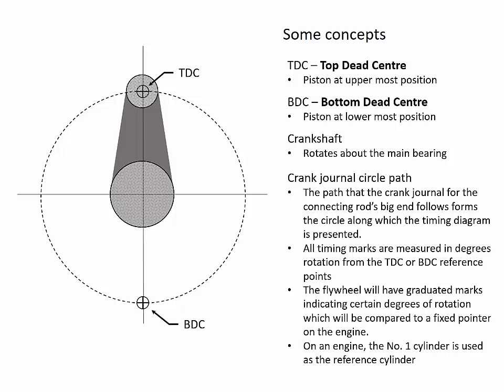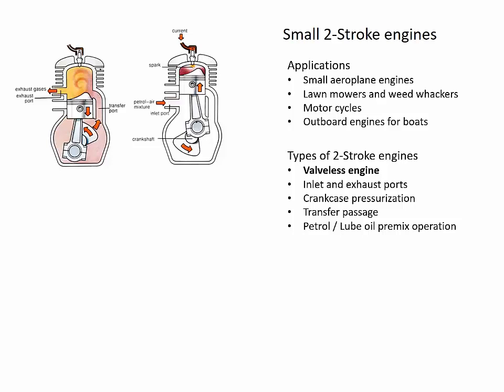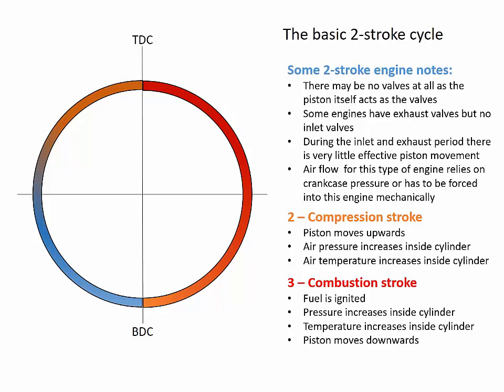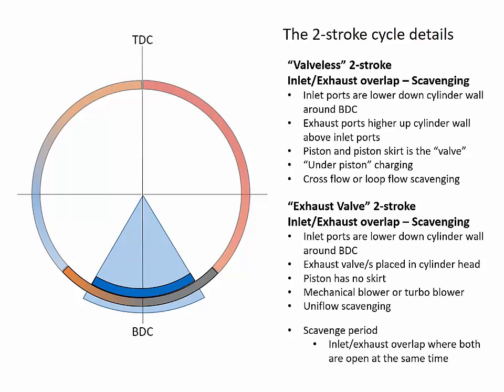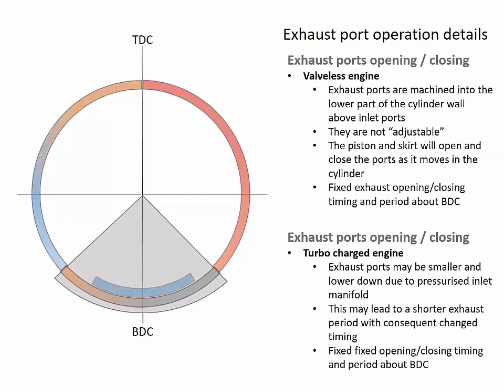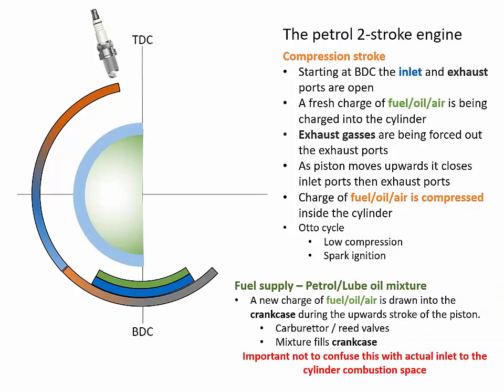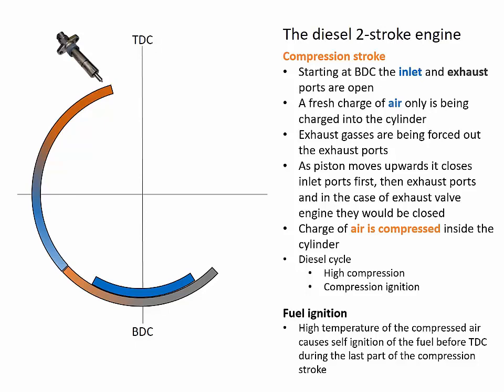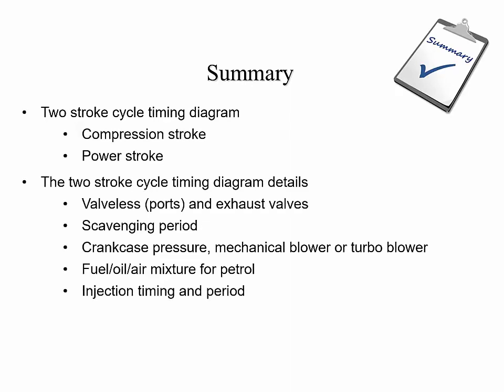2 Stroke Timing Diag Audio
This presentation is made specifically for students attending the Marine Engineering Knowledge program.
It is a summary of the 2-stroke cycle timing diagram.
This video should be viewed along with your study notes and presentation lectures already completed.